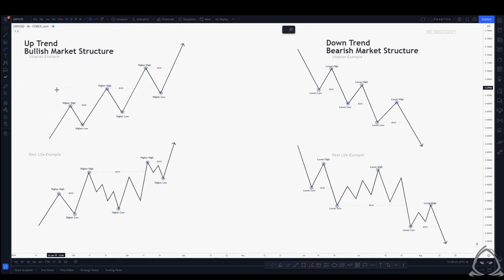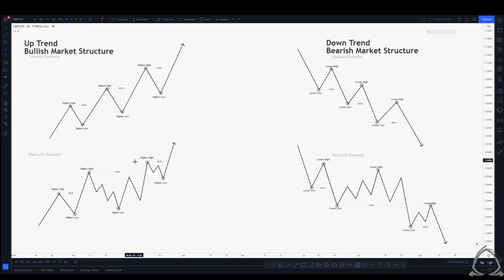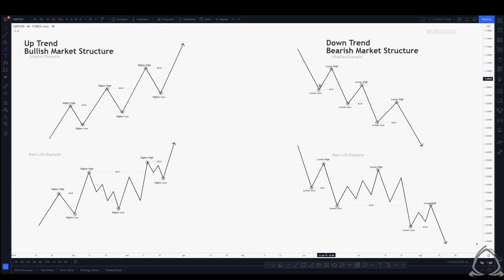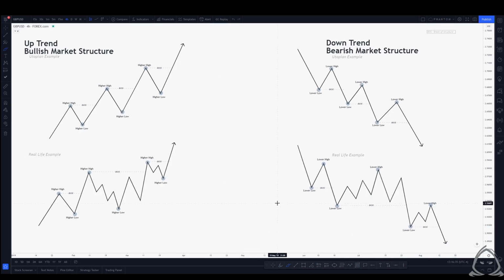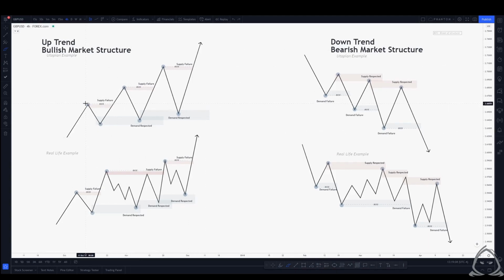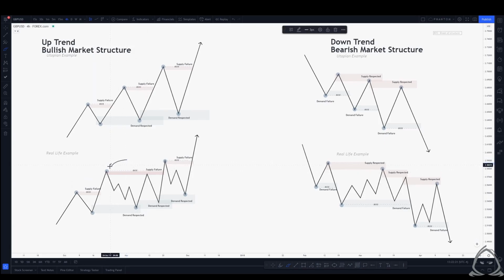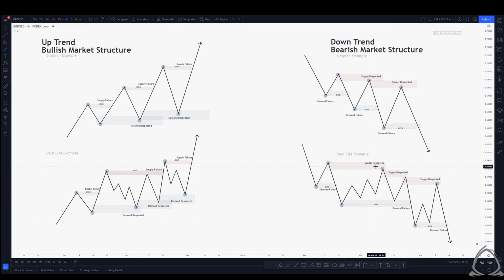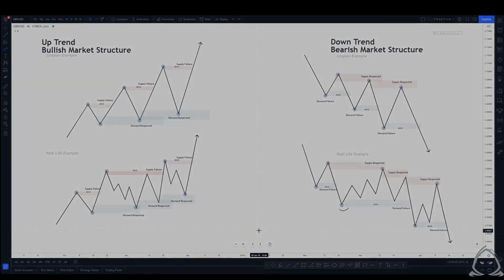1-0 Market Structure Basics Theory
2_ Market structure